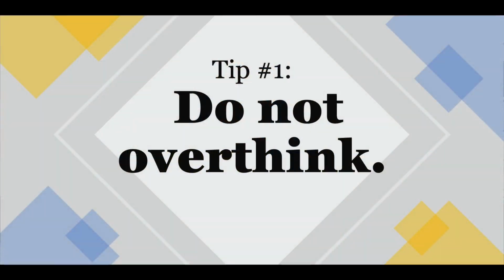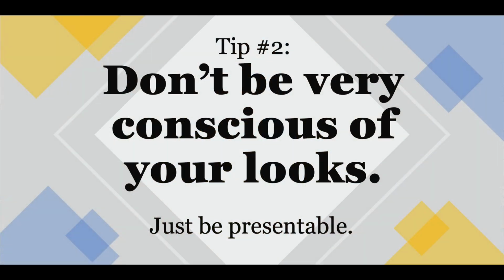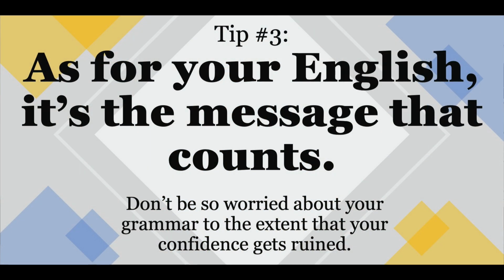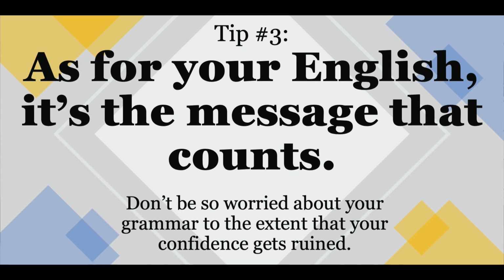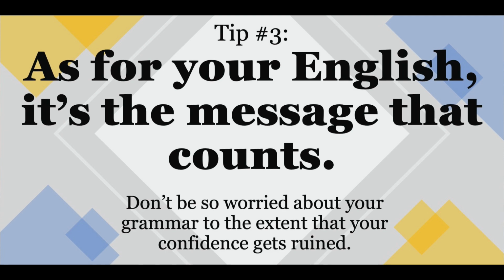Online Class: How to prepare a 30-second self-intro video (Paano ipapakilala ang sarili)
This video contains tips, sample, and discussion on how to prepare a self-introduction video for online classes in the new normal learning setting. Paano nga ba ipapakilala ang sarili lalo na ngayong panahon ng online class o virtual meetings?

A sample of a 30-minute self-introduction video of a college student is included.

Tips:

1. Do not overthink.
Just keep it simple. There's no need for an elaborate venue nor over-editing. Actually, you could film it inside your home, inside your own bedroom or in your backyard. Also, there's no need for a high-tech camera, what's important is that it could capture the video at least clearly and the audio clearly. So, there's no need for highfalutin or superb skills for you to be able to prepare a short self-introduction video.

2. Don't be very conscious of your looks.
Just be neat and presentable. So, there's no need for party makeup, a day makeup, or a night makeup- at least the natural you but at least you have to be neat as I have mentioned earlier on and you have to be presentable because it's not only your class which could potentially view your video, it could be the entire globe.

3. As to your English, it's the message that counts.
Don't be so worried about your grammar to the extent that your confidence gets ruined. After all, we are second-language speakers of English, and definitely, there could be room for errors. What's important is that the errors that we commit are to be fine-tuned and to be corrected later on. It's okay to be sometimes not grammatically okay but the efforts are there and you are trying your best to correct everything that you think really became erroneous in the previous performance or in the video.

We, teachers, appreciate that you are trying than not trying at all. It matters to us. Your efforts, your gestures do matter to us. So, don't hesitate, just keep trying, accomplish the tasks that are given to you--with all your heart.